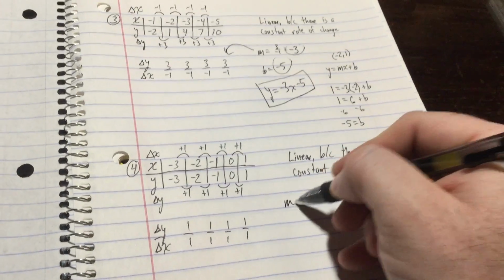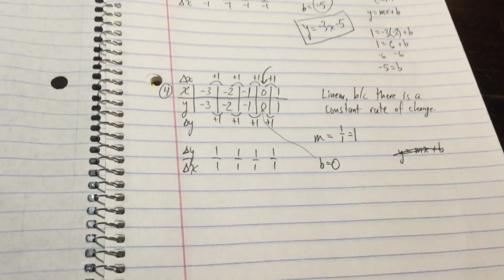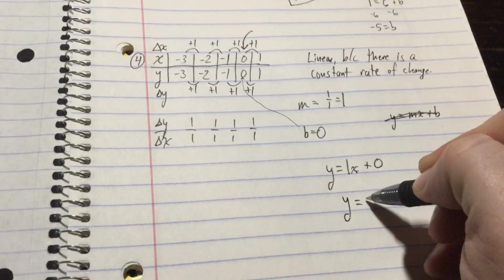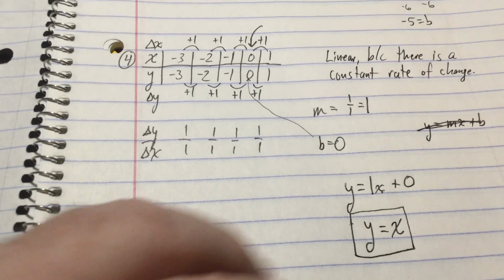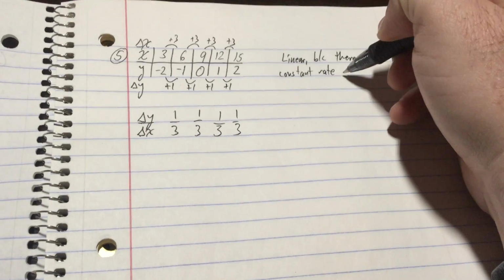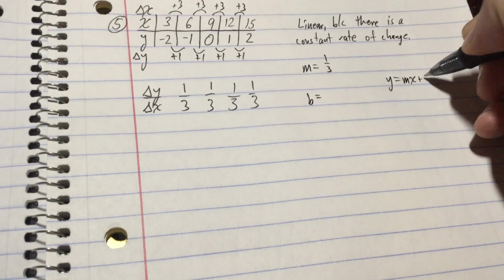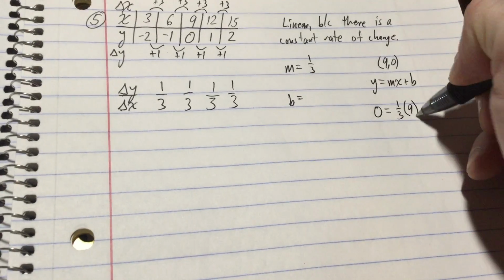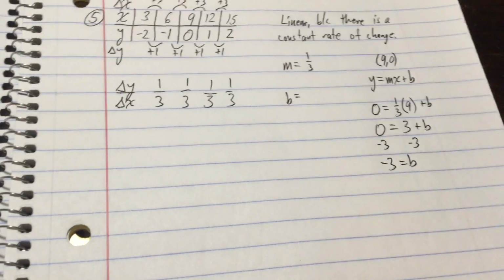x-y Table Worksheet Answers